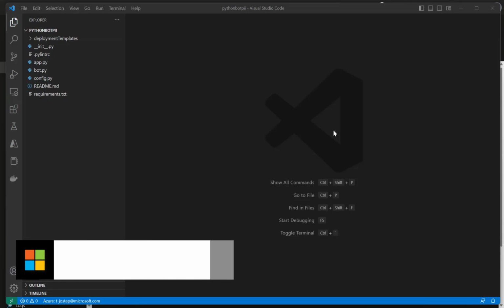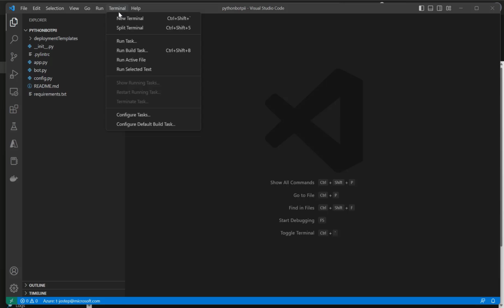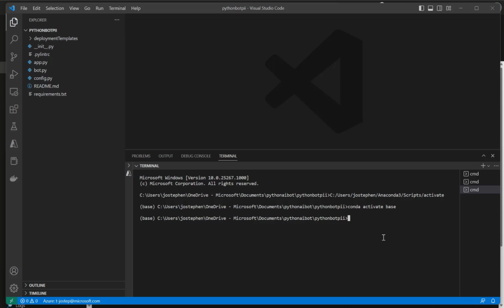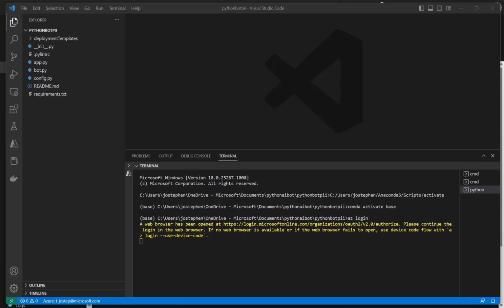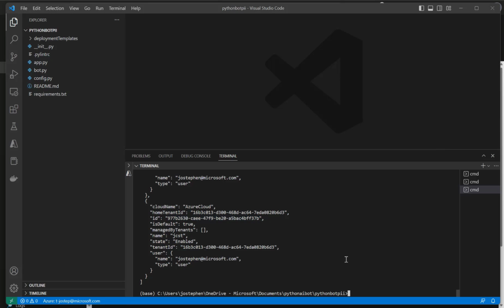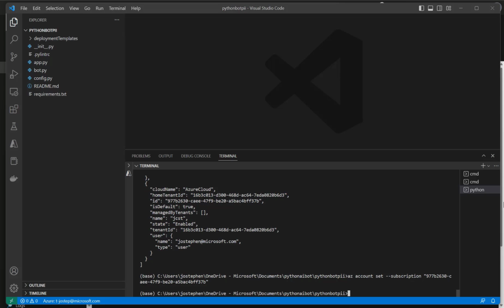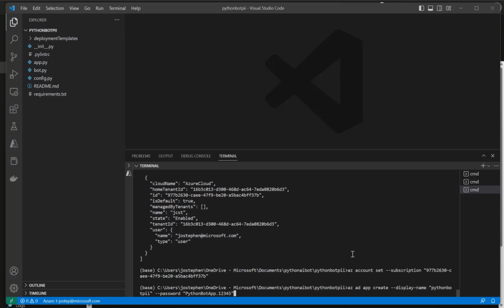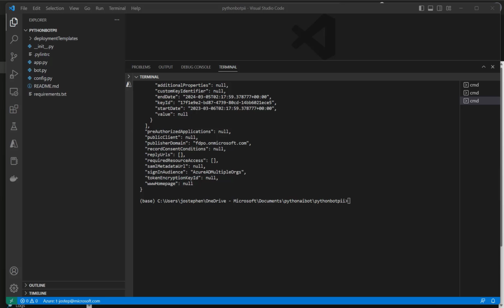Learn to Build and Deploy an Azure Bot with Joseph Stephen Part 3